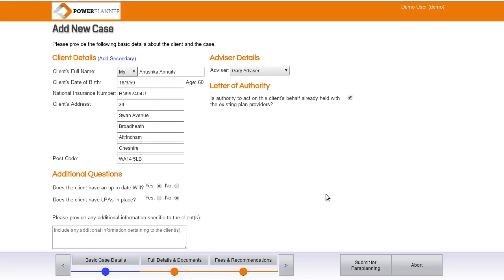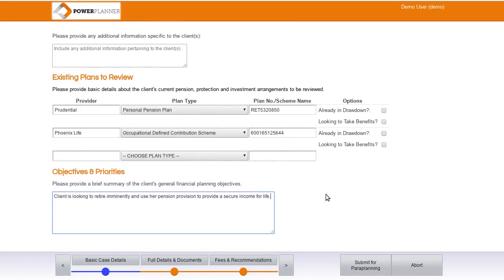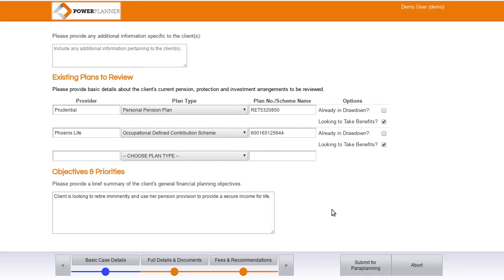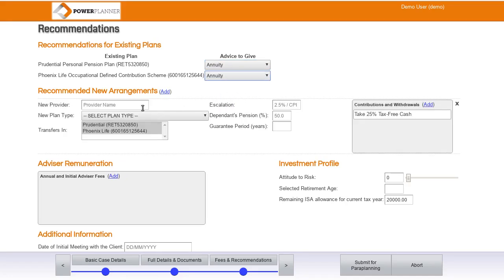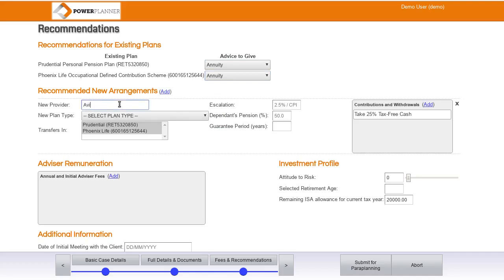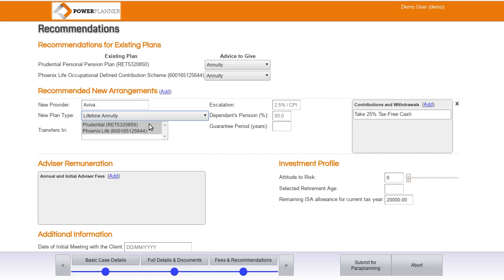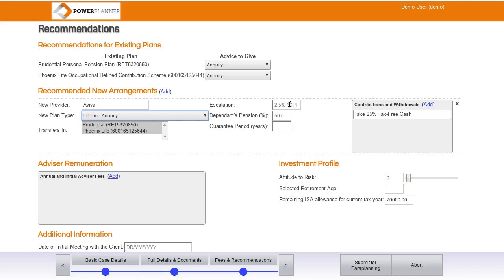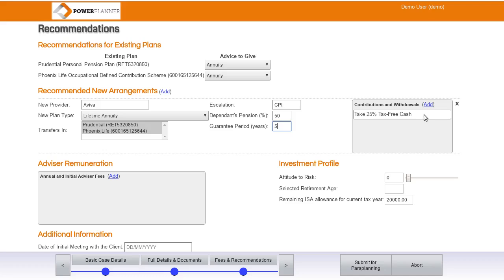Adviser Portal Tutorial - Taking Retirement Benefits, annuity purchase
Demonstration of how to enter recommendations for a client looking to take retirement benefits by purchasing an annuity.